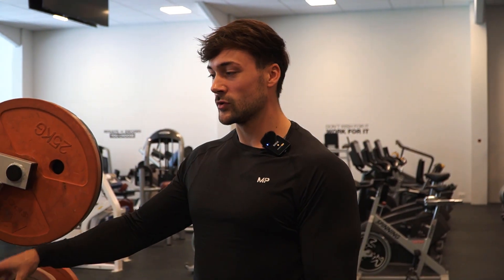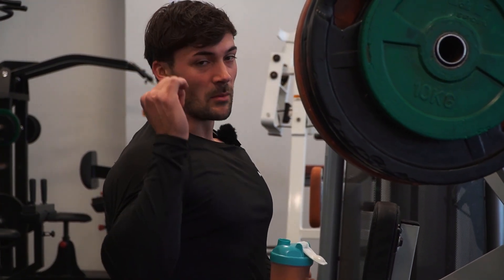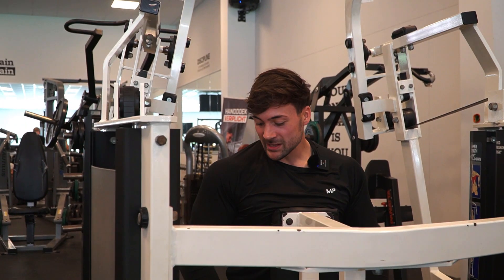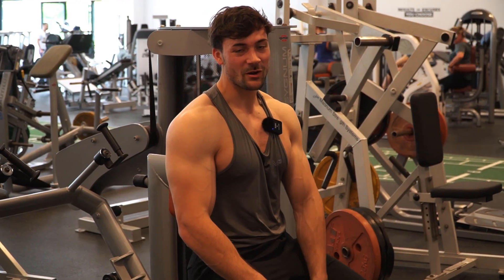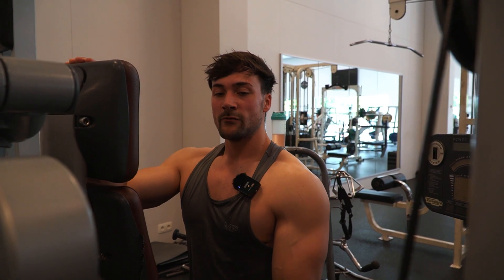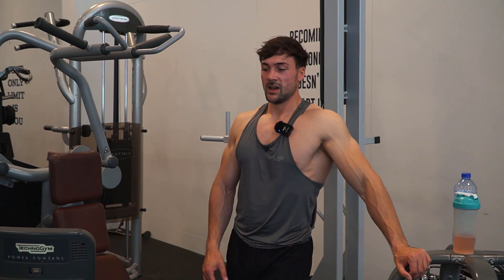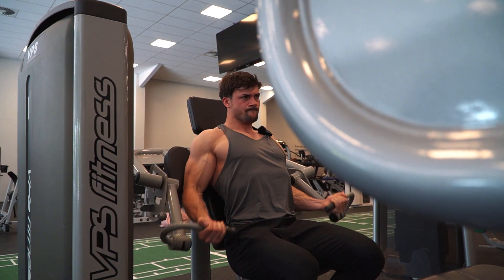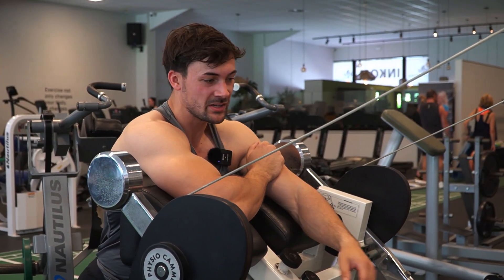HOW TO BUILD A BIG BACK I SUMMER SHREDZ EP7